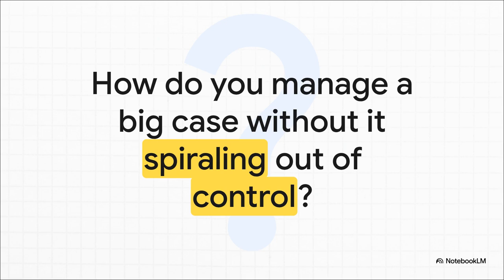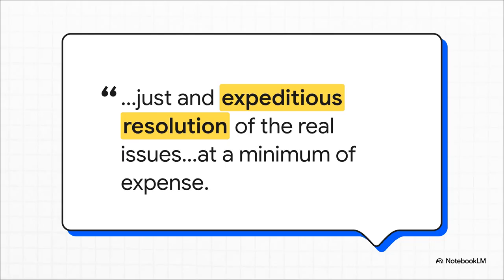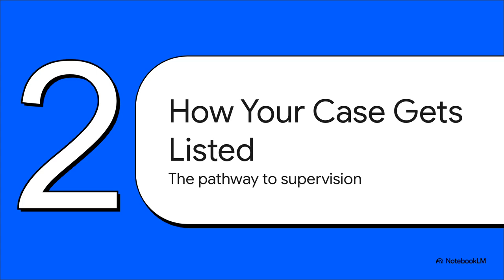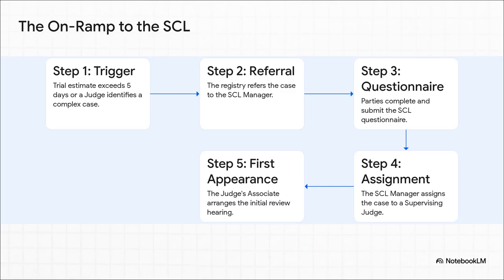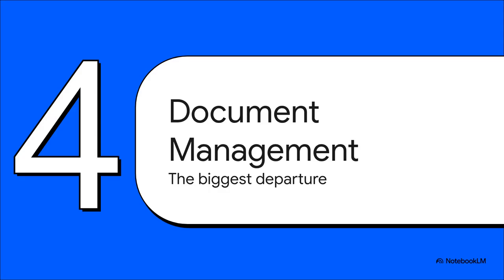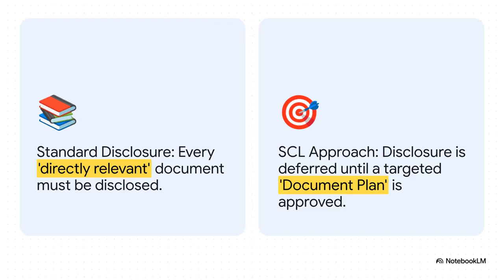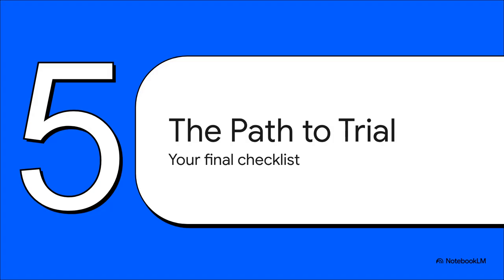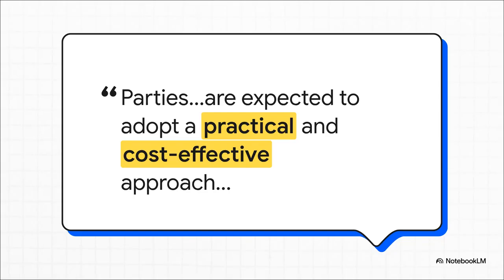Supervised Case List: Managing Complex Trials in Queensland Courts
In this episode, we unpack the Supreme Court of Queensland’s **Supervised Case List Practice Direction**, a powerful tool designed to streamline the management of lengthy or complex litigation. This direction applies to cases expected to run more than five days or matters involving high complexity, multiple parties, or significant resource demands.

The goal of supervision is clear: ensure trials focus only on the real issues in dispute, reduce unnecessary costs, and minimise delays or adjournments. Under the guidance of a supervising judge, parties are required to properly prepare before trial dates are allocated, engage with **ADR processes**, and cooperate on disclosure and expert evidence.

We also explore:

* How cases are added to the Supervised Case List.
* The critical role of pre-trial reviews in resolving issues early.
* Document management guidelines, including proportionate disclosure and eTrials.
* The importance of joint expert conferences and coordinated evidence.
* Expectations on practitioners to confer, agree on directions, and avoid wasting judicial resources.

By enforcing early preparation, settlement exploration, and efficient case management, the Supervised Case List ensures that the court’s time is reserved for genuine disputes—delivering justice more effectively, at a lower cost, and with greater certainty for all involved.

Would you like me to also **adapt this into a YouTube-style script/voiceover draft** (with hooks, transitions, and closing lines for engagement), or keep it strictly as a formal summary for the video description?